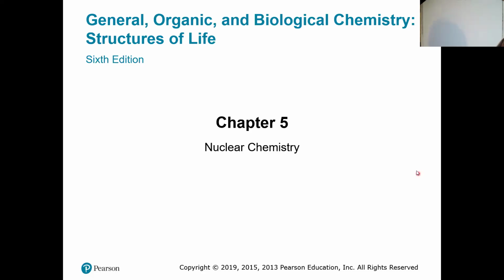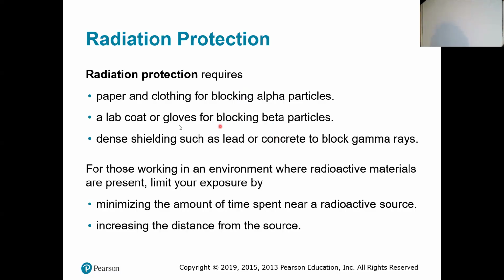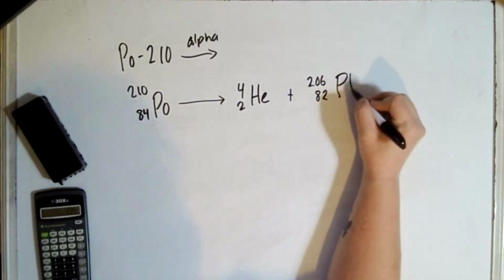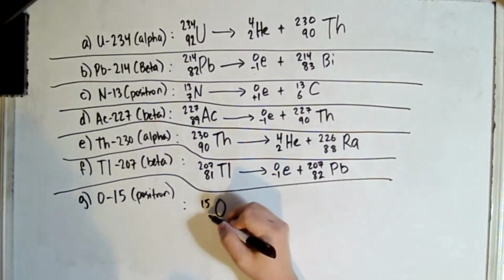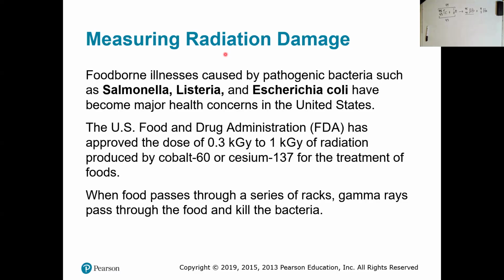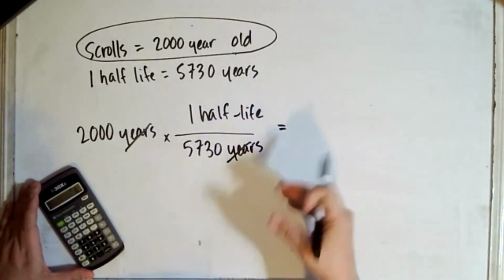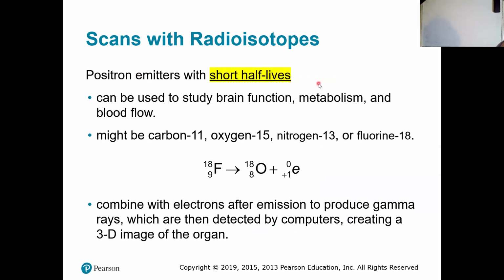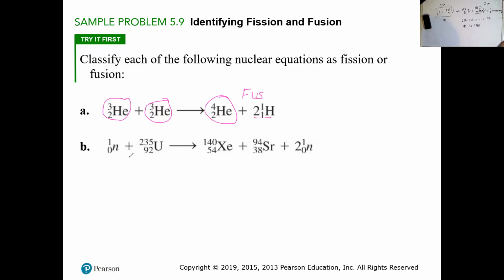Chapter 5: Nuclear Chemistry